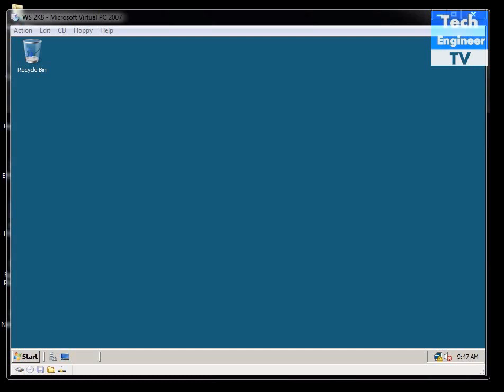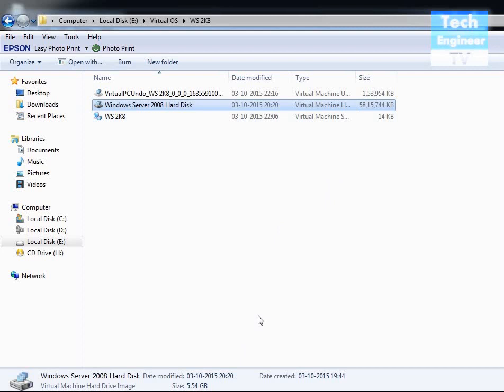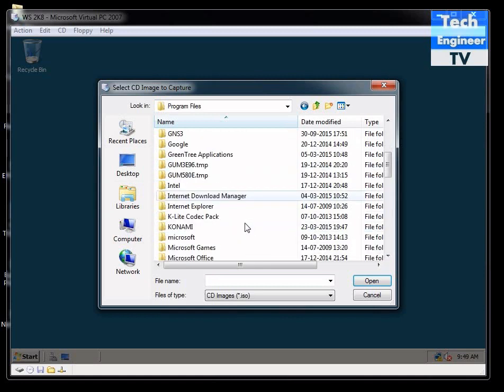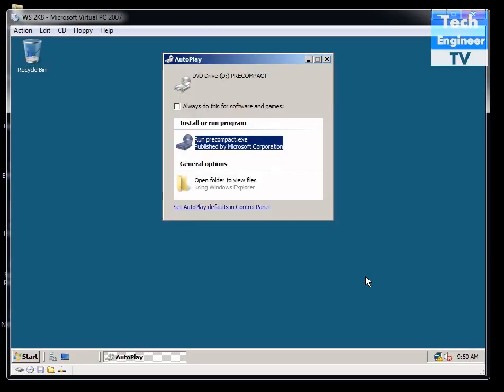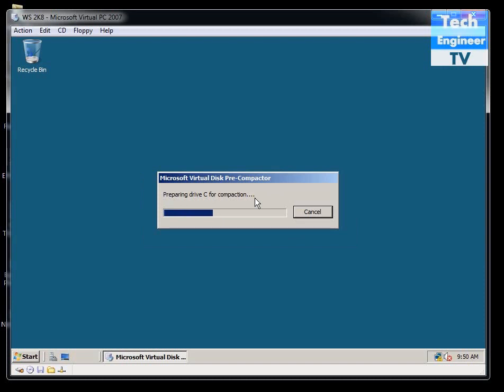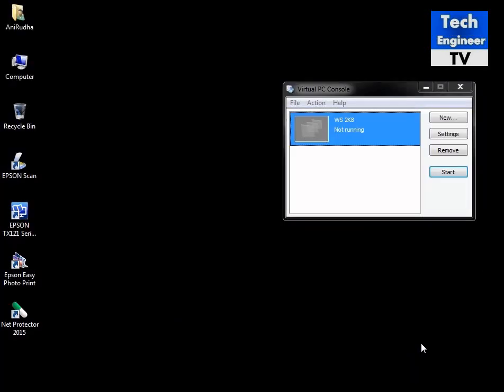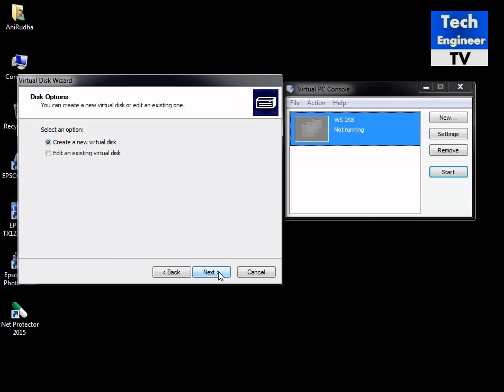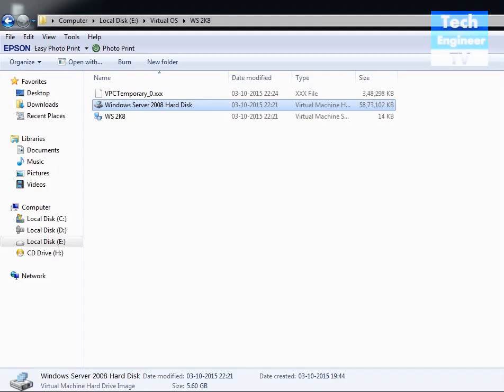Compact a Virtual Hard Drive via Microsoft Virtual PC